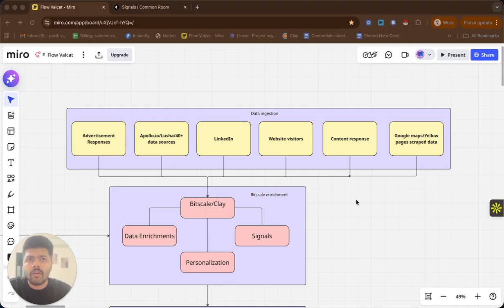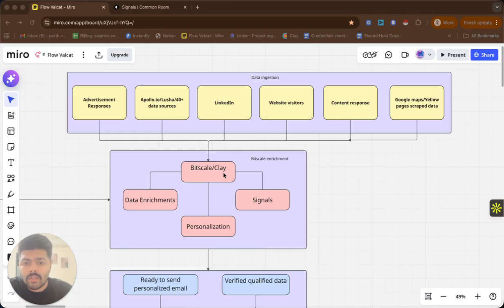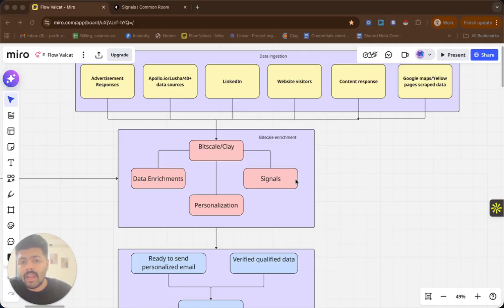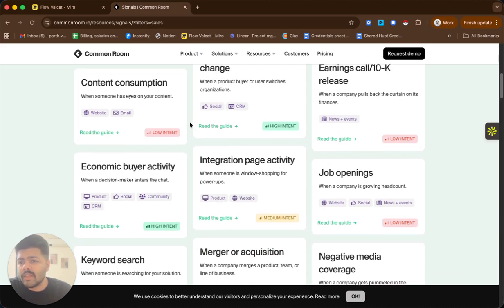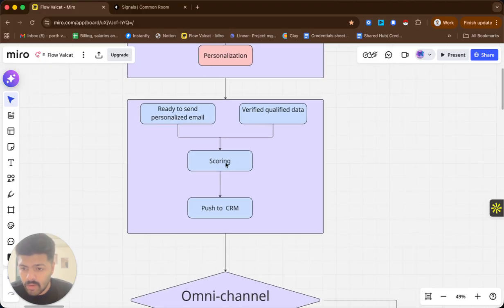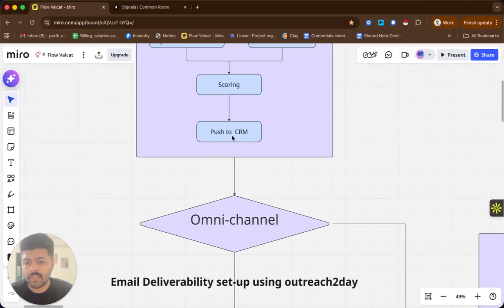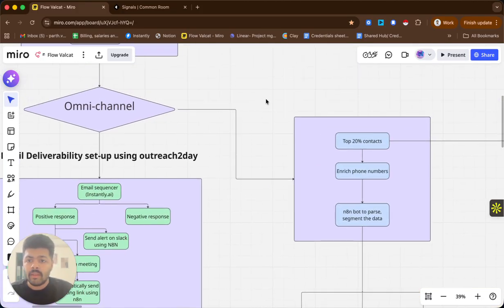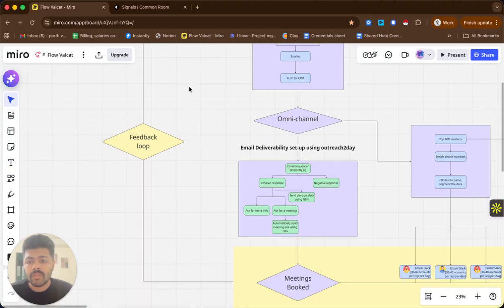47 Clients Taught Me This. Here's the Whole System.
GTM automation | B2B outbound | Clay | Instantly | HeyReach | n8n | Sales automation
This is the exact GTM system I built after working with 47 B2B SaaS companies. No theory. No fluff. Just the complete workflow we use at Valcat to automate outbound, enrich leads, and build pipeline without hiring SDRs.
In this video, I walk you through the entire system step by step using our Miro board. You'll see how we connect Clay, Instantly, HeyReach, and n8n to create a fully automated sales machine.
No gatekeeping. Take it, use it, make it yours.